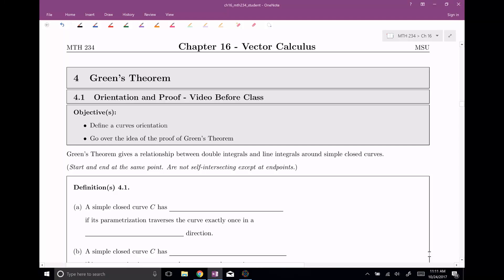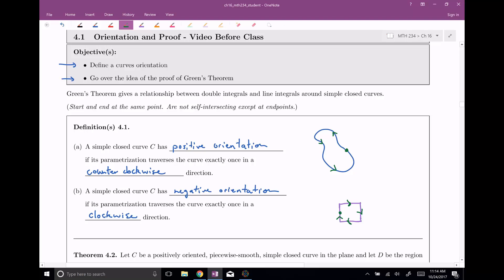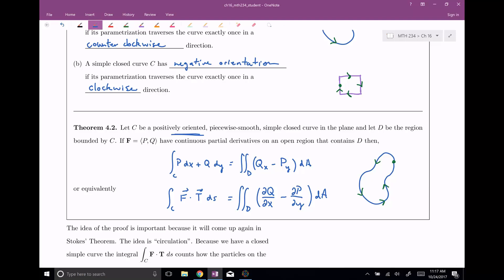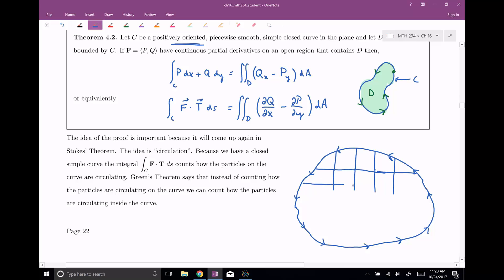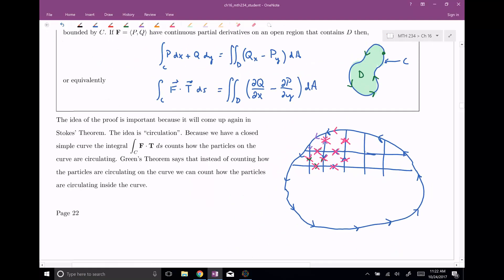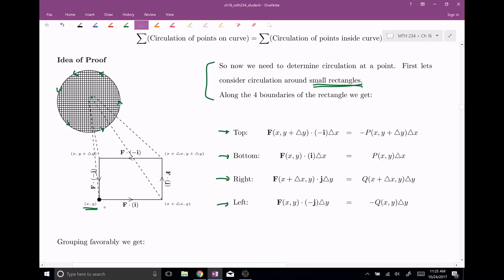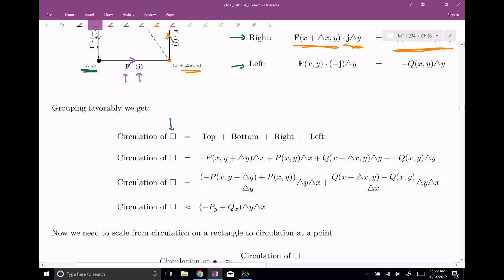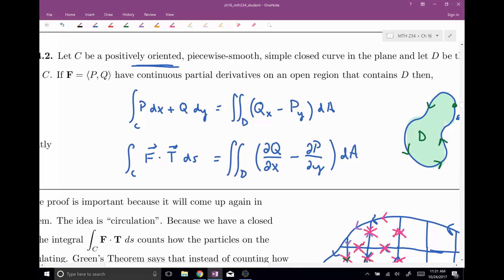MTH 234 Video 16-04A